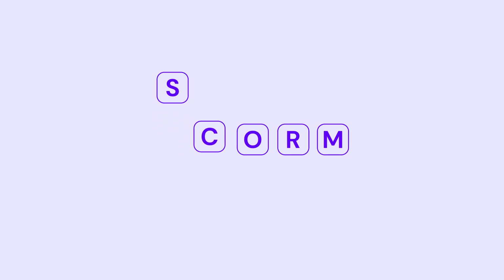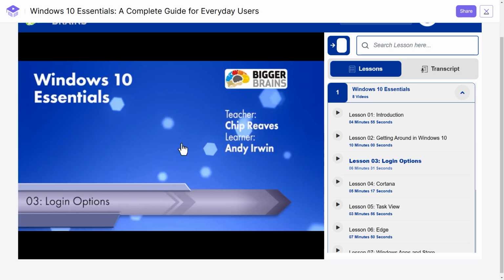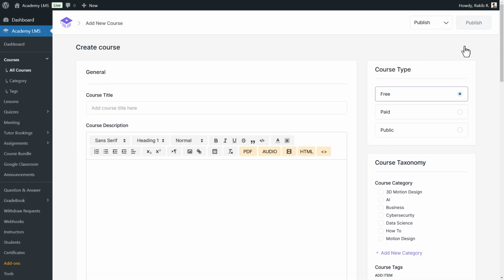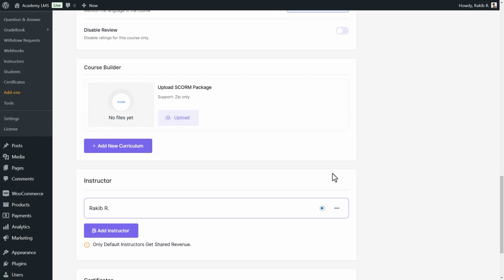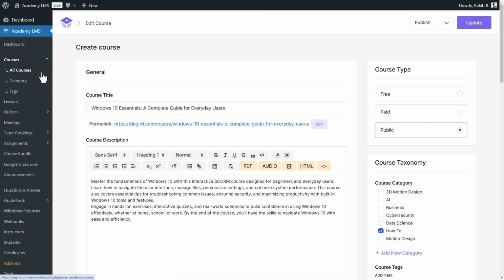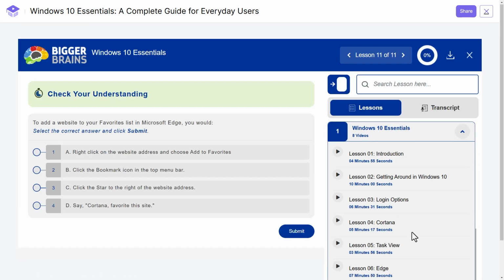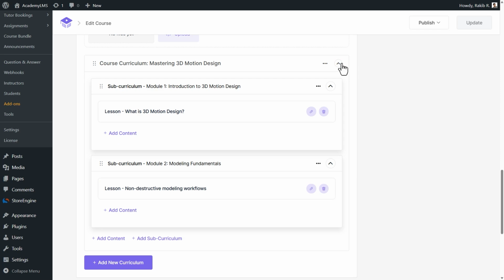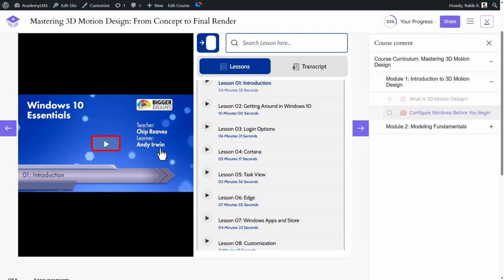How to Add SCORM Course Content and Lessons in Academy LMS Easily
Learn how to integrate SCORM Course Content and Lessons into Academy LMS effortlessly! SCORM (Sharable Content Object Reference Model) ensures compatibility across LMS platforms, provides in-depth analytics, and simplifies course integration.

In this step-by-step tutorial, you'll learn:
1. How to enable the SCORM add-on in Academy LMS
2. How to upload SCORM packages to new or existing courses
3. How SCORM enhances compatibility and tracking in Academy LMS
4. How SCORM content works inside a lesson

Whether you're creating a new course or adding SCORM to a lesson, this guide will help you maximize the potential of SCORM in Academy LMS.